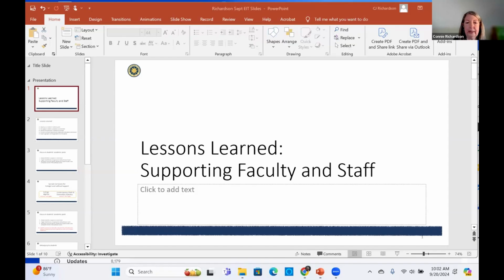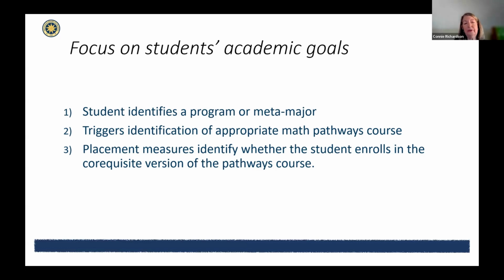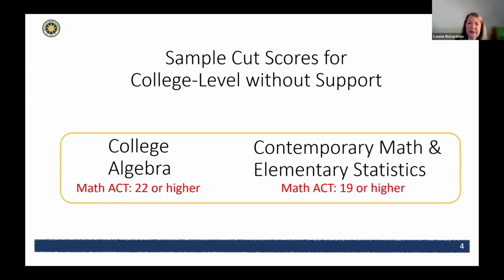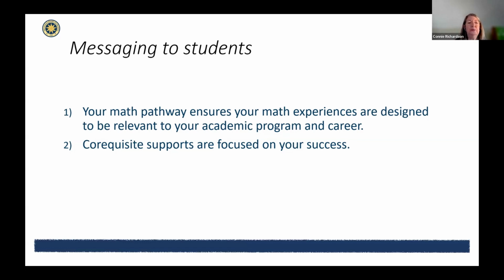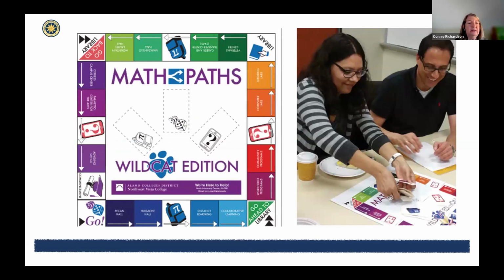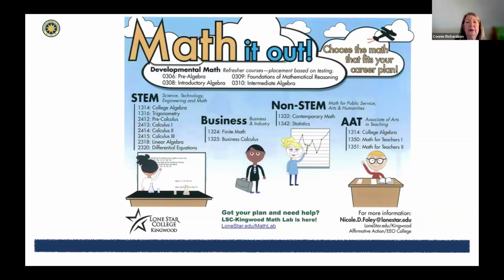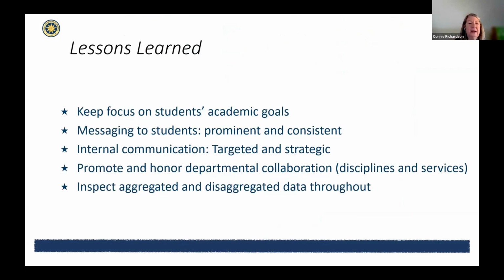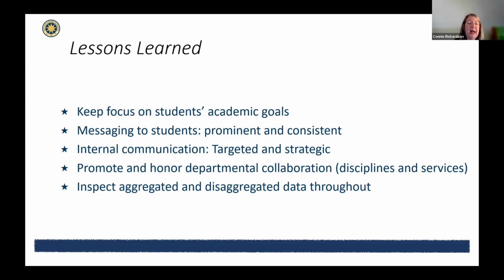Math Pathways: Lessons Learned - Supporting Faculty and Staff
Presentation Title: Lessons Learned: Supporting Faculty & Staff
Presenter: Dr. Connie Richardson (Dana Center Consultant)
Date & Audience: September 2024 Executive Implementation Team